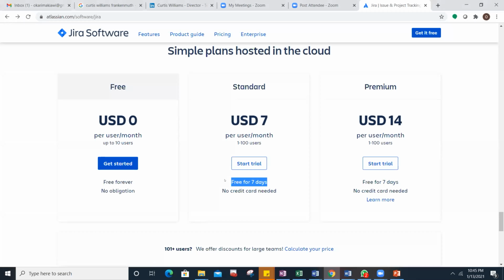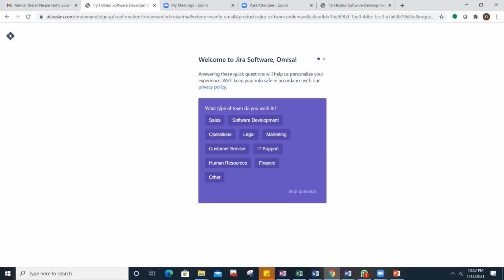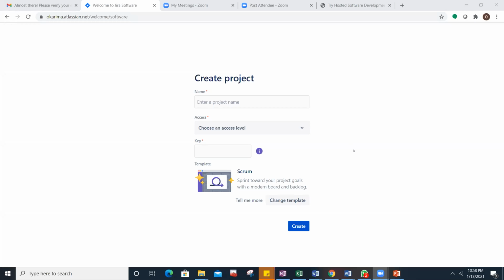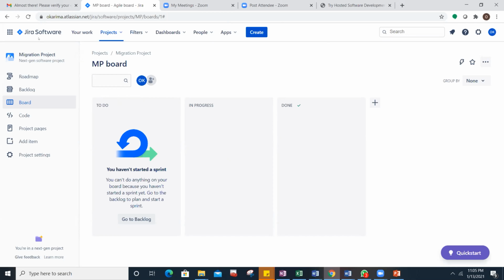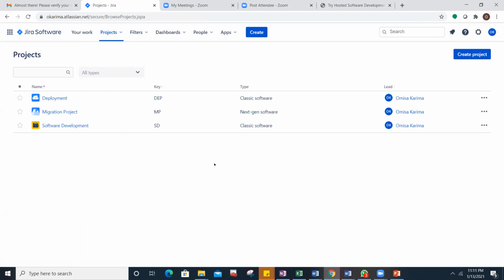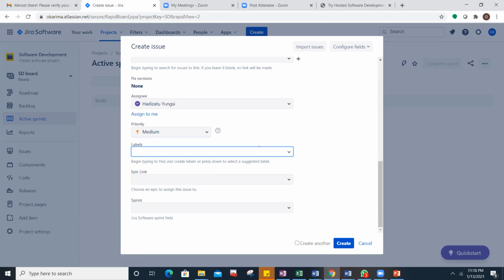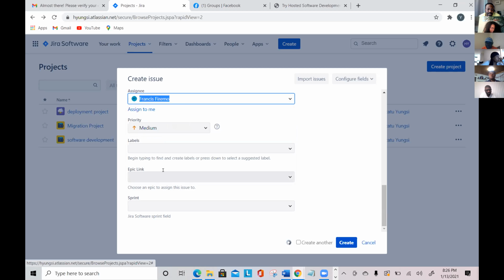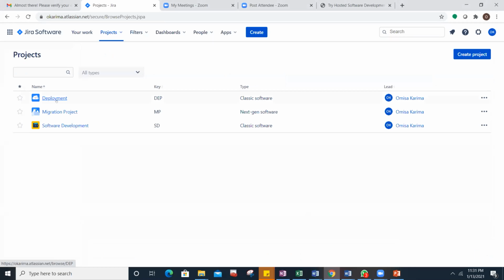Introduction to Jira